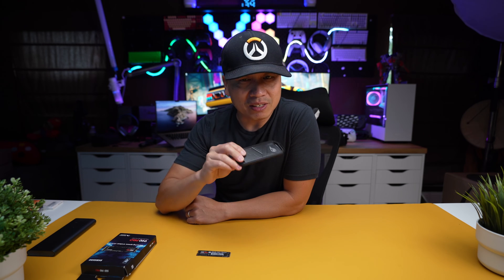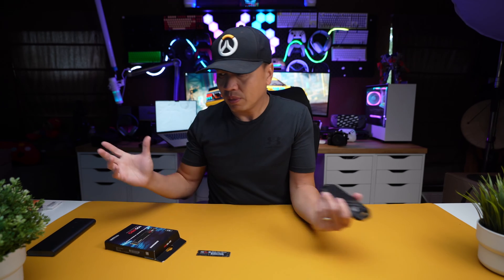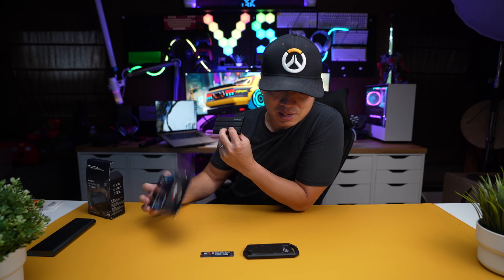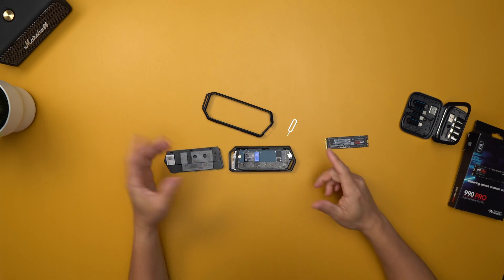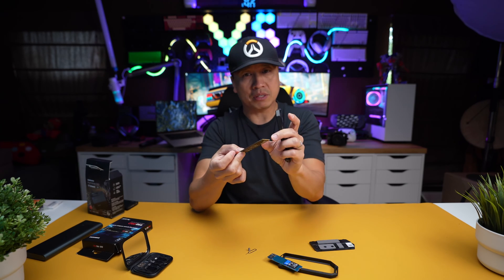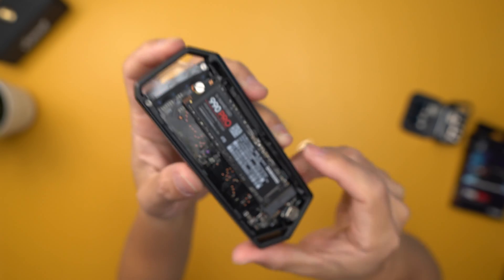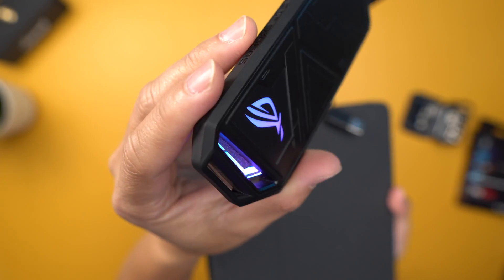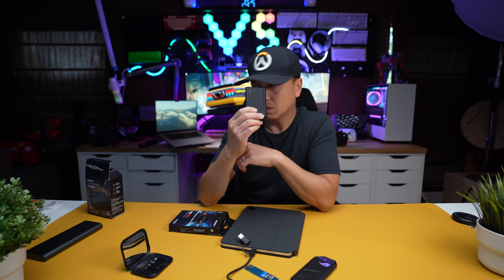HOW TO INSTALL NVMe SSD into ASUS ROG STRIX Arion M.2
2tb SSD:

ASUS ROG STRIX SSD Enclosure: